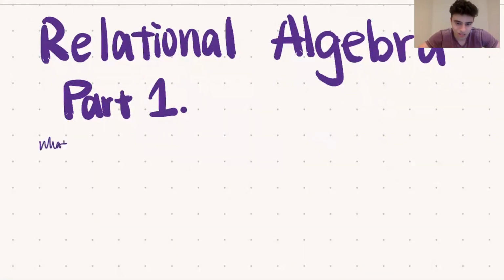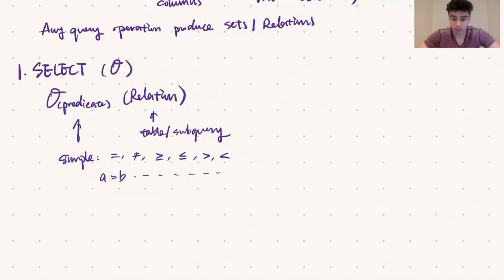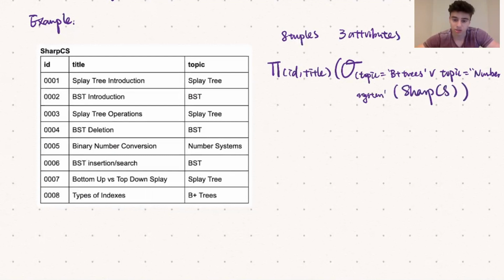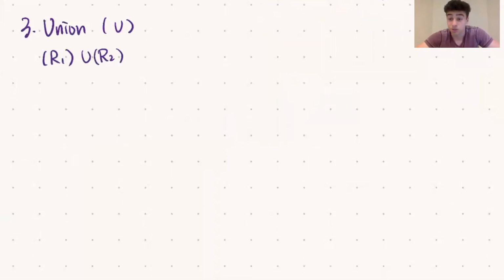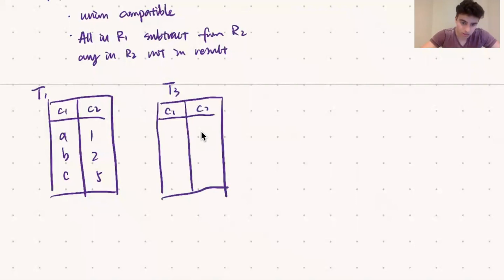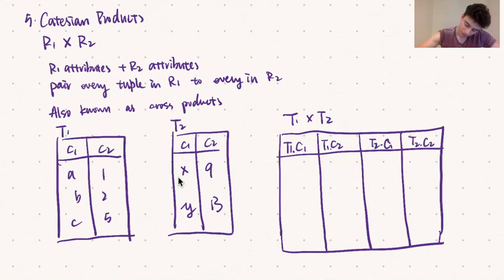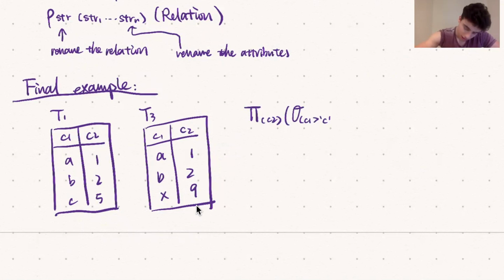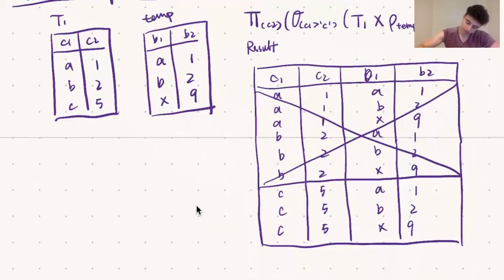Relational Algebra Operations | Part 1 | With Examples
This video introduces Relation Algebra - an algebra that defines semantics used for modeling the data stored in relational databases, and defining queries on it. This video discusses the core (atomic) Relational Algebra operators and provides example queries on sample tables. This is part1 of a two-part series in which all the relational algebra operators will be covered.